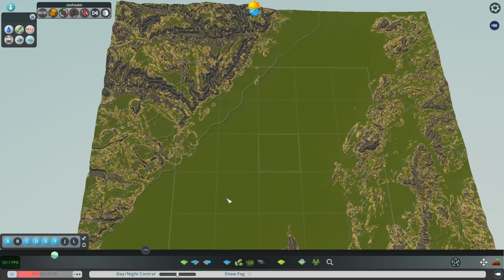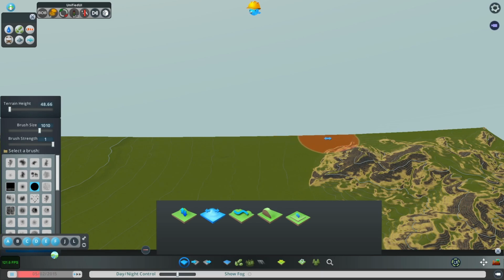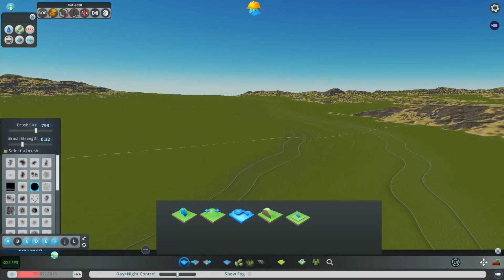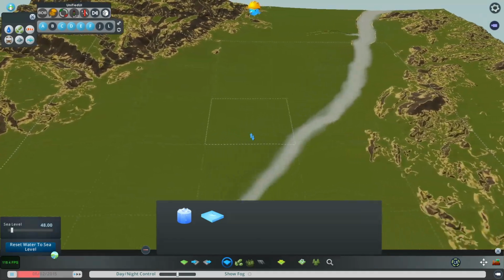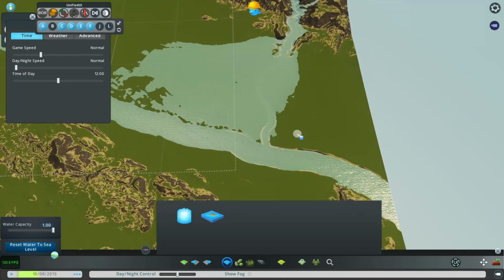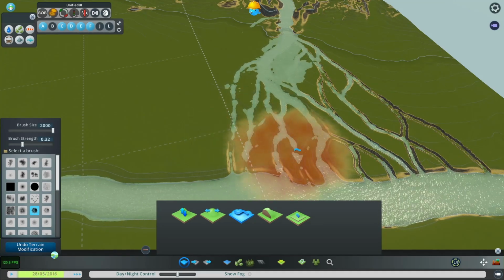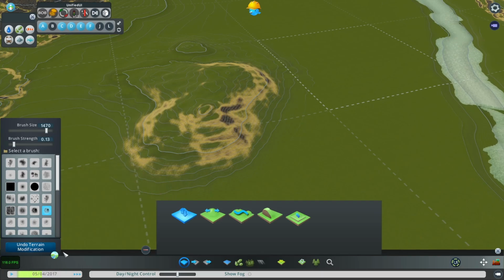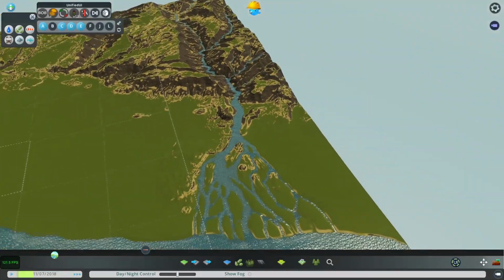How to Make a Terrain Following River - Map Tutorial for Cities: Skylines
One thing I've struggled with in my map making is getting rivers right. I think I've got it figured out and I want to share some simple techniques that can be used to make for realistic, beautiful rivers. In this video, I focus on making a terrain-following river system with both mountain streams and a broad river that crosses the valley.